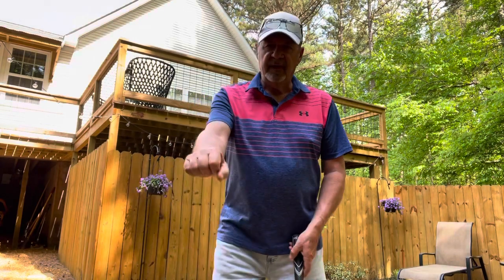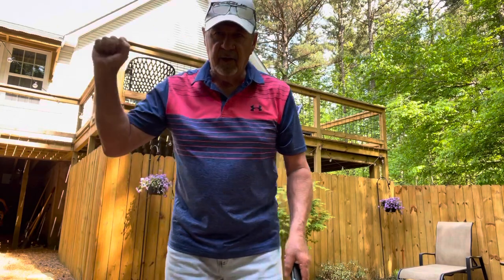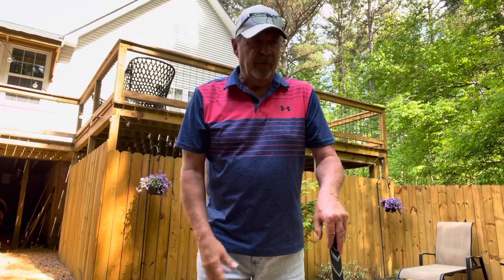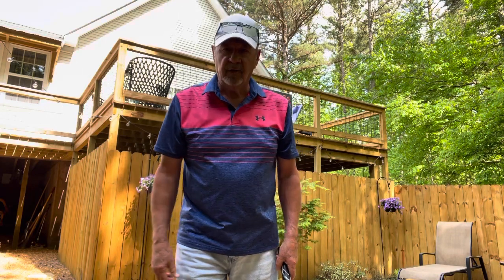The Aha Moment Everyone May Be Looking For, How To Unfold, Deadly